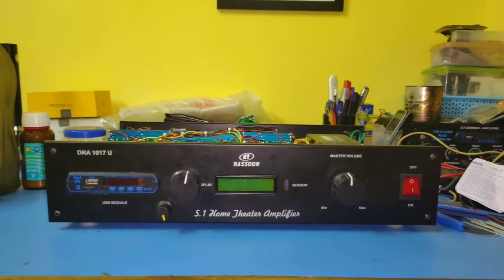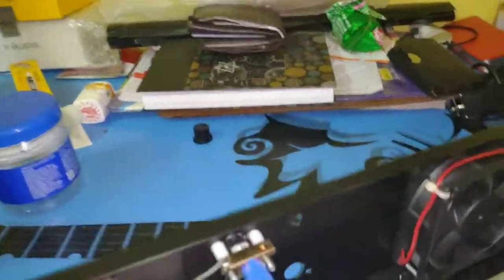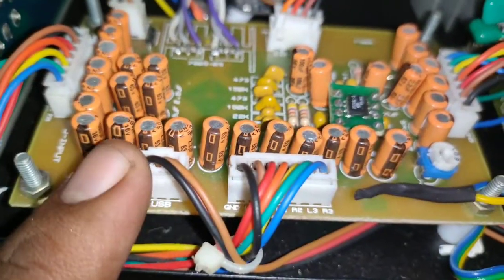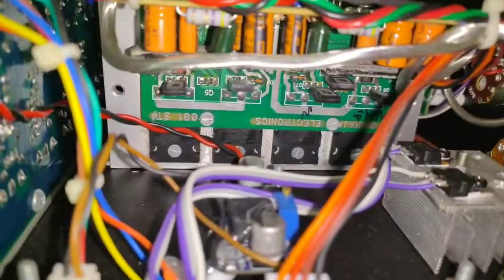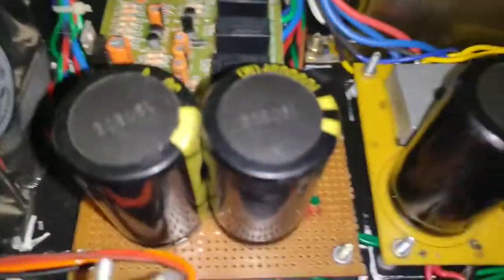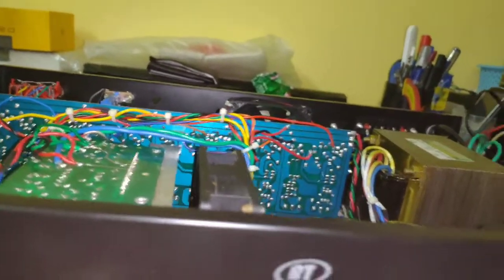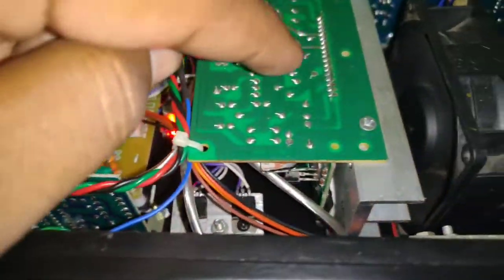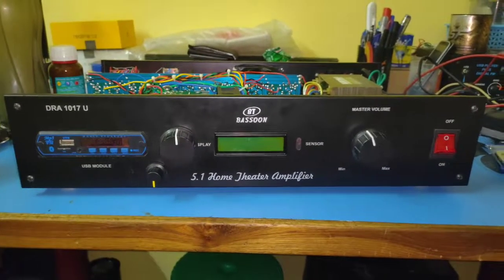5.2 Home theatre Amplifier working explanation.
Specs:
Left Front, Right Front, Left Surround and Right Surround, Centre = 5 Channel
Each 100Watts(Mosfet) x 5 = 500Watts
Subwoofer 300 Watts ( STK4191 With 4 Mosfet) & 100Watts( 2 Mosfet)
Total 900Watts
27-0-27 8Amps/ 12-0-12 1Amp,Transformer, 40000mfd capacitance.
Inputs: 1 DVD 5.1, 3 Stereo Inputs, Coaxial and Optical can be added in future, Bluetooth, Aux, Pendrive, SD Card, FM Radio.
5.1 Remote from Futech, Extra Sub-woofer filter board used for 300Watts O/P. Added Freq and Volume control. Speaker protection kit with AC Sense(time delay).